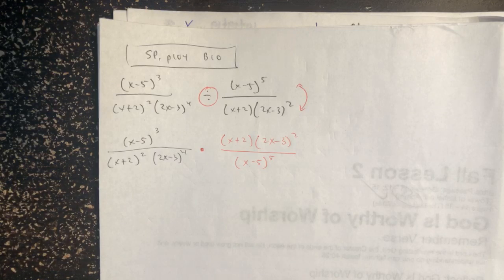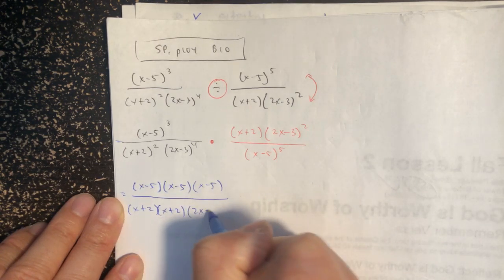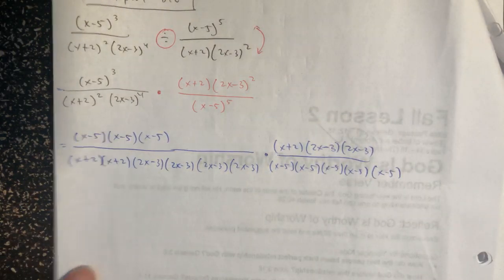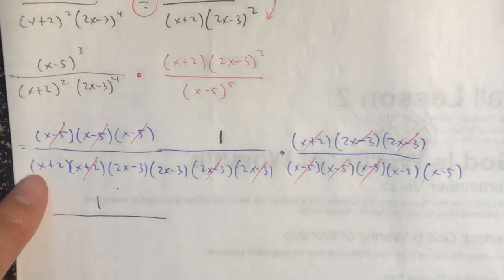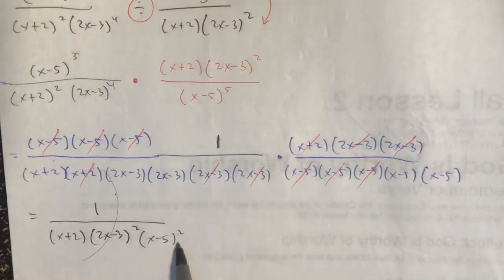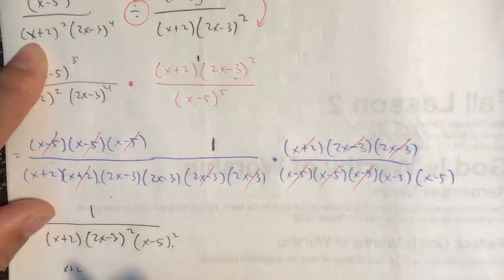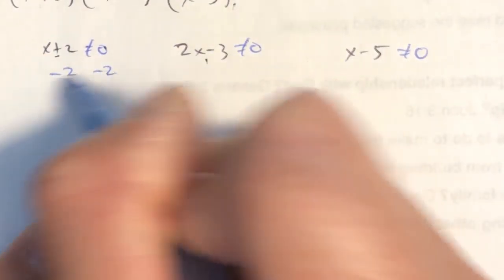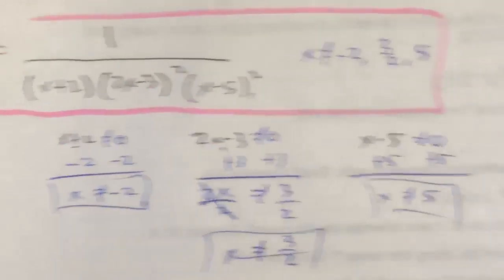Dividing rational expressions example B10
Skills practice page 104, b10